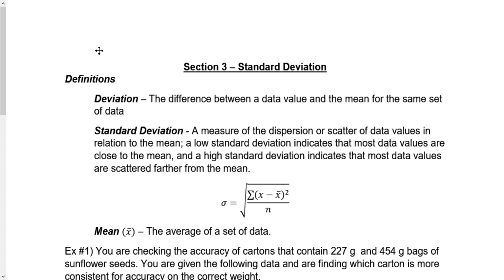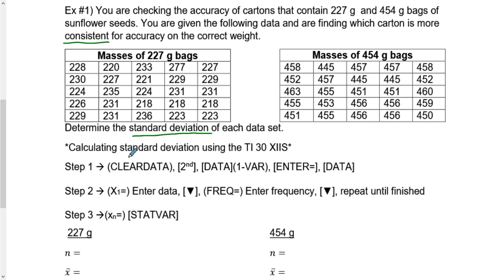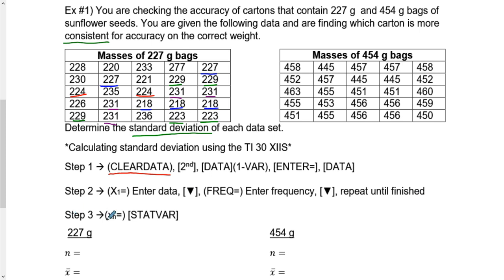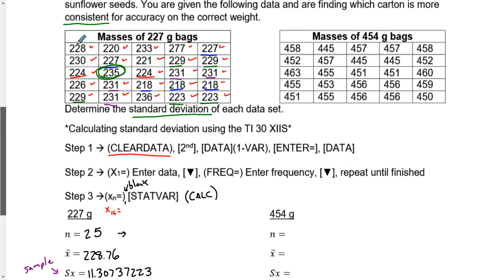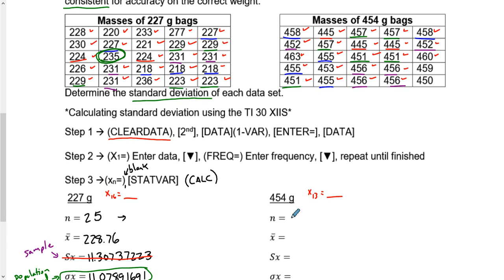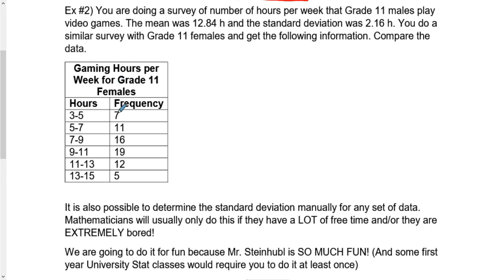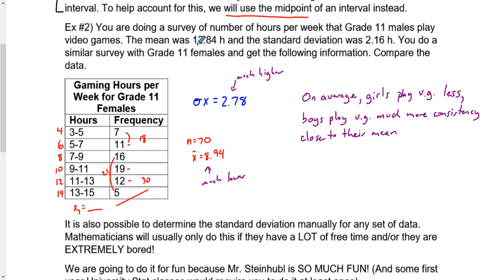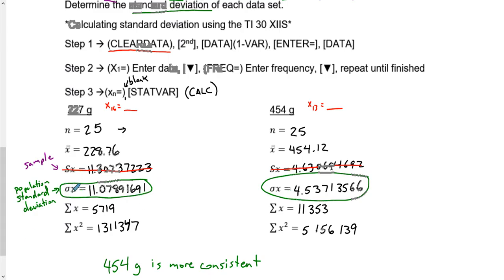Foundations 20 Standard Deviation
Statistics Section 3